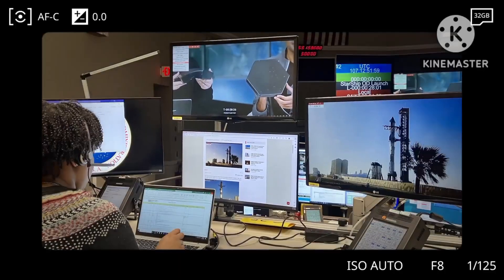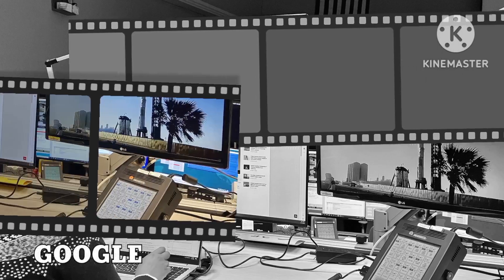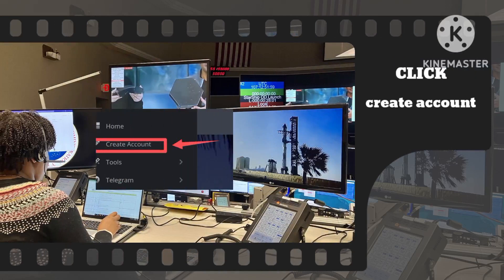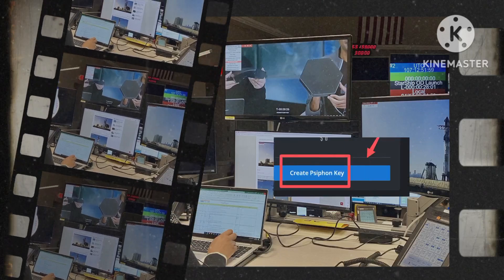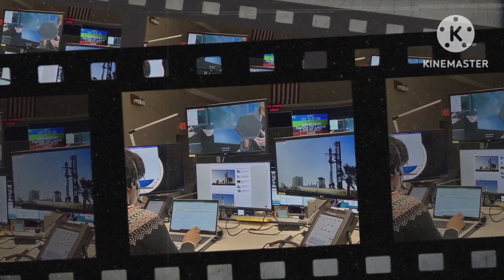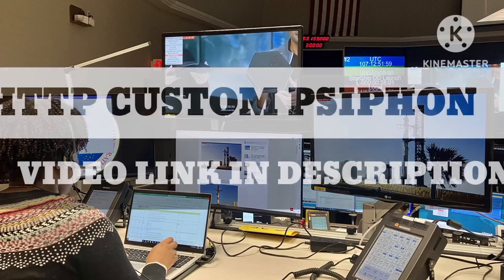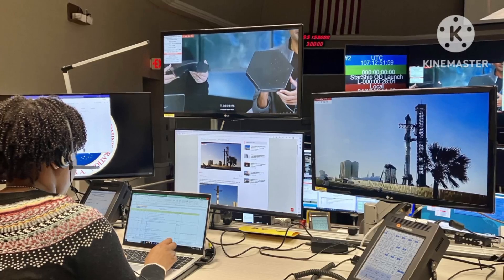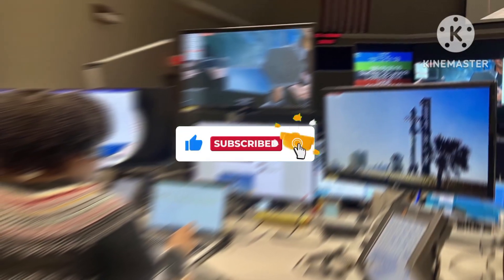Unlocking Lightning-Fast Internet: Psiphon Server Installation Tutorial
Http custom psiphon server settings tutorial